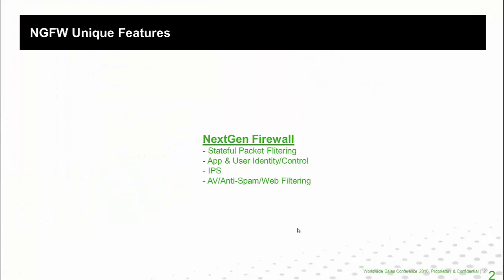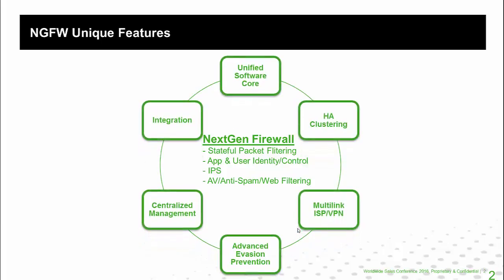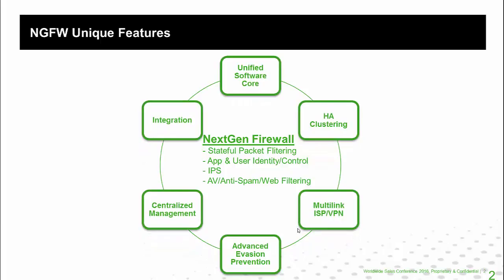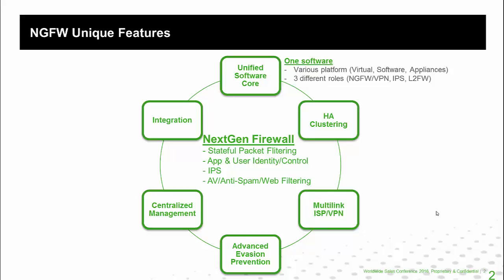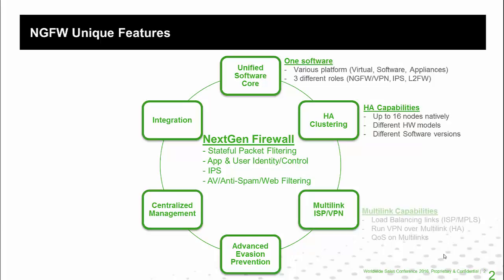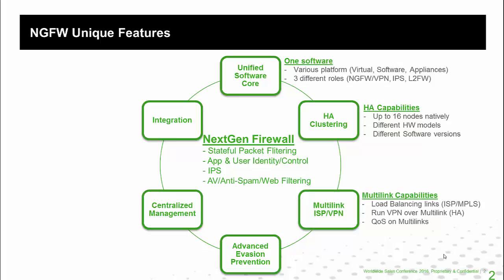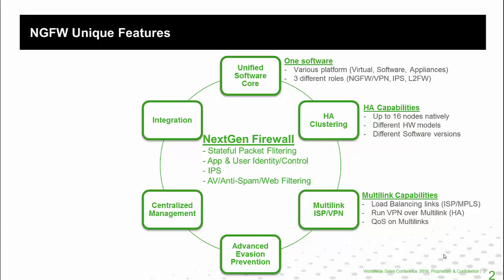Forcepoint NGFW Unique Features